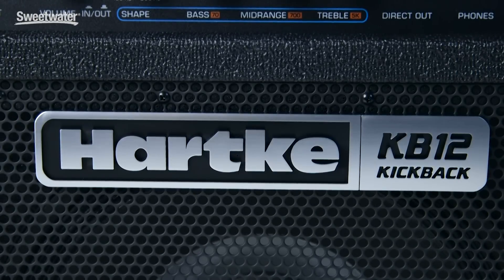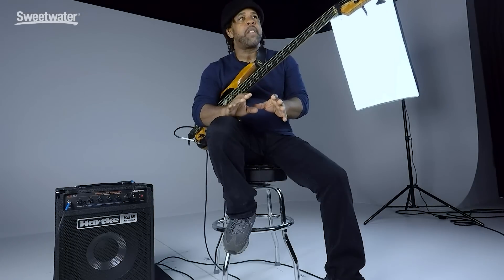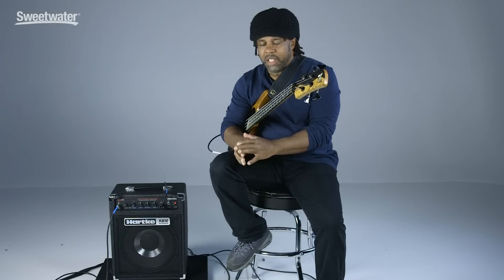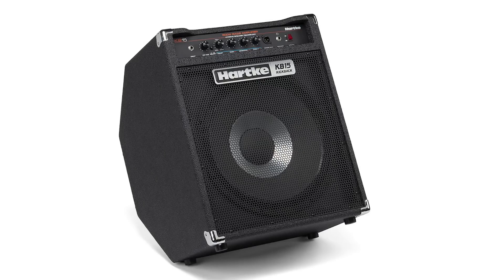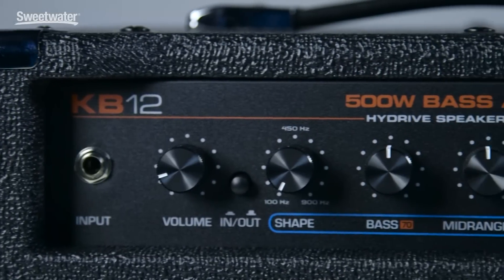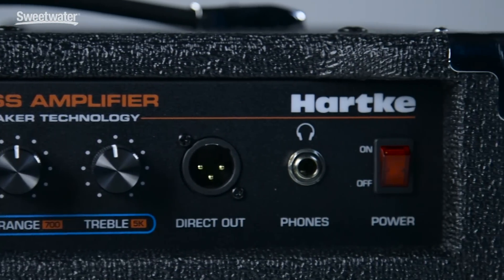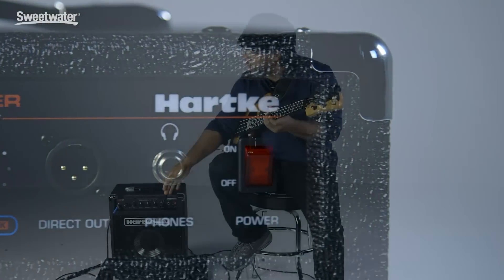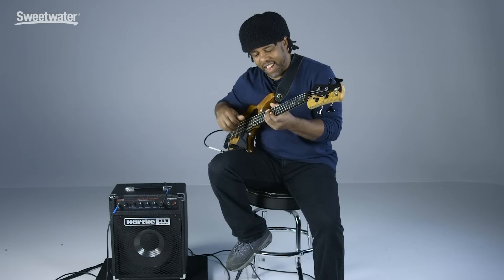Hartke KB12 Kickback 1x12" Bass Combo Demo with Victor Wooten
Bass Virtuoso Victor Wooten presents the Hartke KB12 Kickback bass combo. Hearing your tone as the audience hears it is critical to live performance. The Hartke Kickback bass combo rocks back 45 degrees to deliver sound right up to your ears for accurate midrange and high-end feedback to inform your playing. The Kickback is a powerful stage amp in a compact size with a 12" HyDrive paper/aluminum speaker and 500 watts of power.